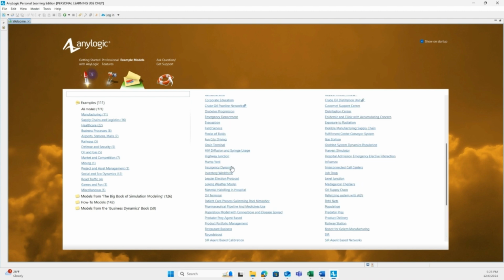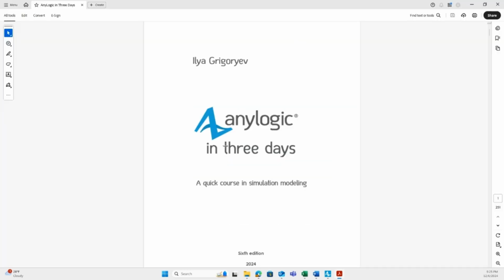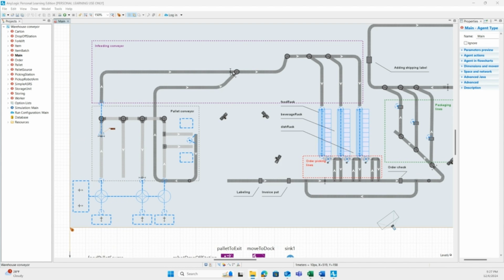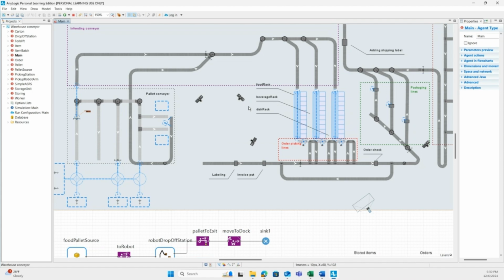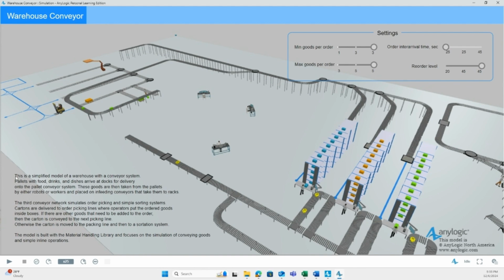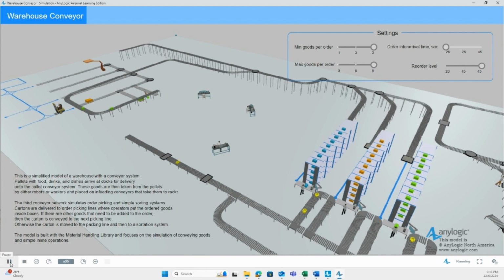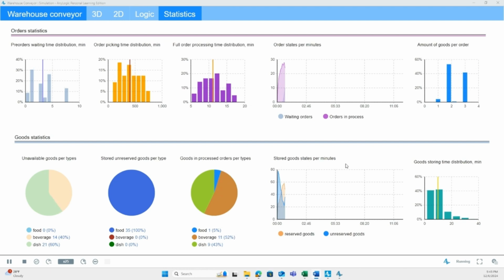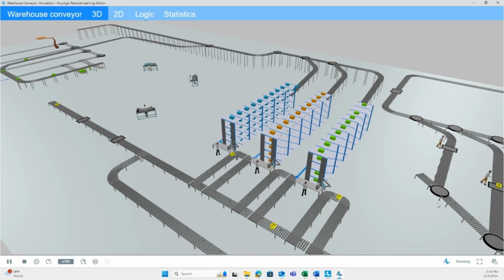18 December 2024